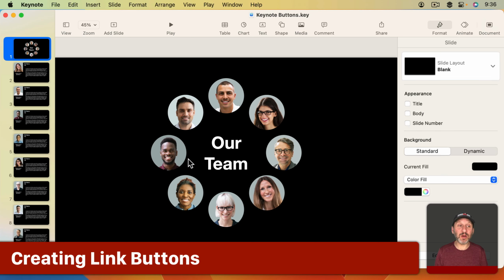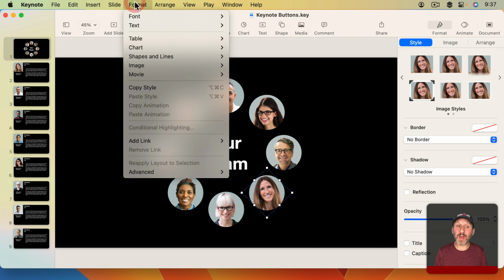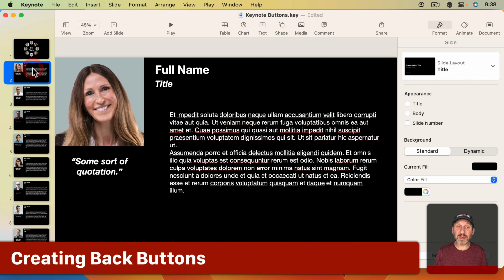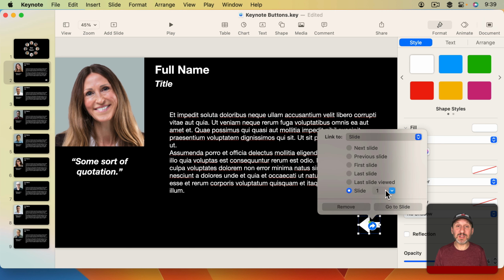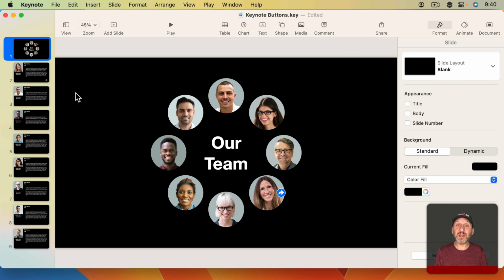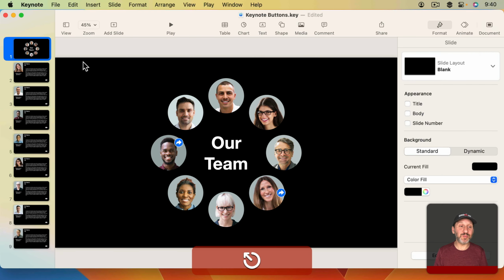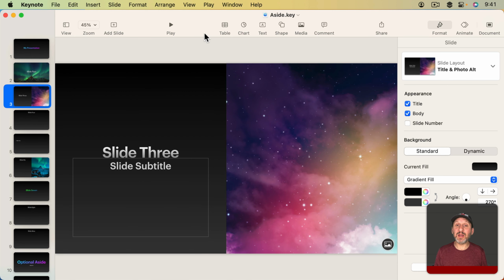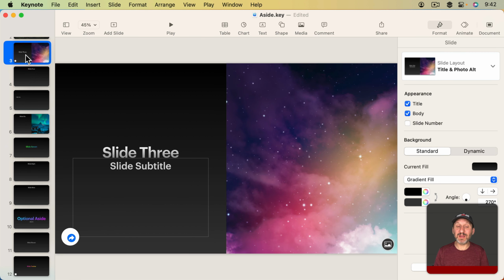Jump Around in a Keynote Presentation With Buttons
A presentation is usually linear, advancing from one slide ot the next. But you can create buttons that are links to other slides to jump around and view slides in a different order each time you present. Or, you can just jump to an option part of your presentation and then back to the main slides.

00:00 Intro
00:45 Creating Link Buttons
02:11 Creating Back Buttons
04:46 Non-Linear Presentations